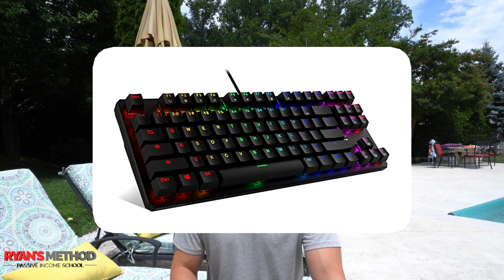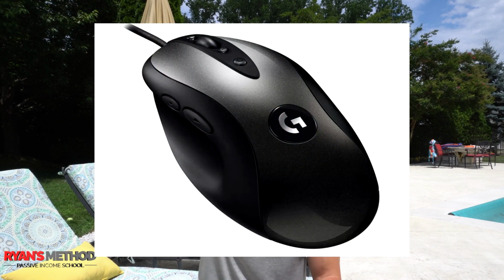Run Your Ecommerce Business More Efficiently (in 60 Seconds⌚)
🖥️WQHD COMPUTER MONITOR (2560 x 1440 resolution):
► My Monitor:
► Cheaper Model:

⌨ MECHANICAL KEYBOARD

🖱 THE MOUSE I USE (w/ THUMB BUTTONS)